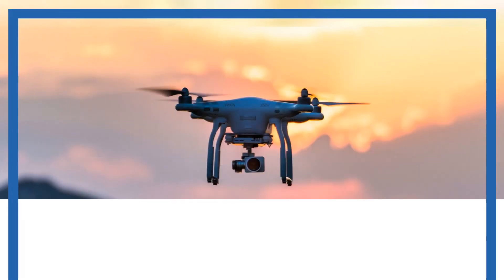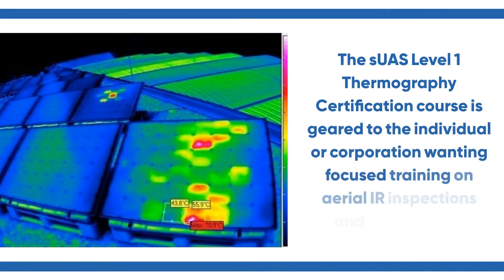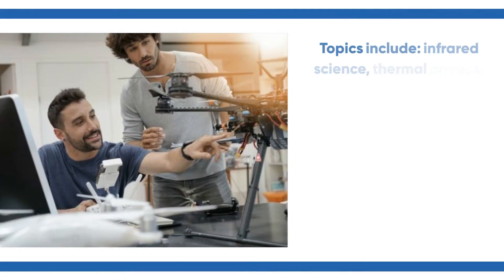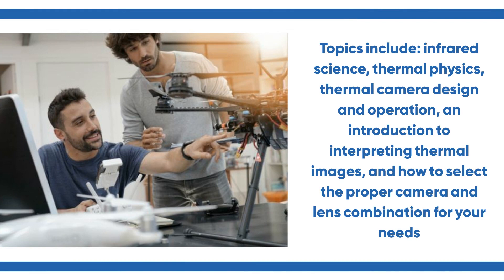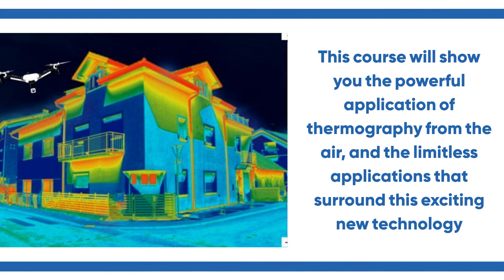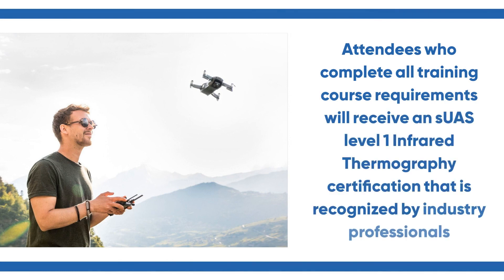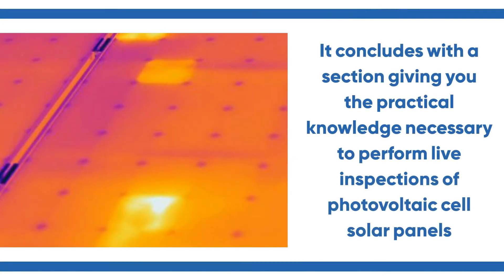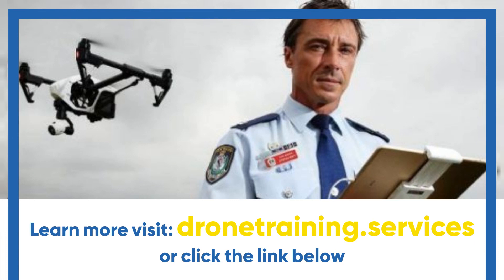sUAS Level 1 thermography certification training course online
It is important to have the Suas Level I or II certification in order to fly most types of drones, both fixed-wing and helicopter. Since the certification tests are done with camera footage from a very high resolution, the cameras are able to pick up minute details.

The sUAS Level 1 Thermography Certification course is geared to the individual or corporation wanting focused training on aerial IR inspections and applications.

The Suas Level I and II FAA safety guidelines require that the drone pilots complete a specific flight lesson before being allowed to take the next flight, regardless of how many missions they have flown. If a pilot does not meet the required flight lesson requirement, his or her license will be suspended until the completion of the lesson.

Topics include: infrared science, thermal physics, thermal camera design and operation, an introduction to interpreting thermal images., and how to select the proper camera and lens combination for your needs.

If the FAA finds that a Suas Level I or II thermography certification is in fact required for your drone operation, it will suspend all drone orders until the safety precautions are fulfilled.

The suspension does not affect ongoing flight missions, however, and your drones can still be used to deliver supplies to affected areas, collect samples, recover dead or dying birds, gather intelligence data, observe wildlife, survey land for resources, etc.

In order to continue to fly those non-missions, you must have the appropriate level of certification for your purposes. Having a Suas Level I and II certification means that you are not licensed to deliver drones to the United States as long as you are not participating in a serious or life-threatening rescue or other mission.

This course will show you the powerful application of thermography from the air, and the limitless applications that surround this exciting new platform.

Attendees who complete all training course requirements will receive an sUAS level 1 Infrared Thermography certification that is recognized by industry professionals.

It concludes with a section giving you the practical knowledge necessary to perform live inspections of photovoltaic cell solar panels.

sUAS Level 1
sUAS Level 1 thermography
sUAS Level 1 thermography certification
thermography training
thermal imaging
suas
uav
drone
aerial infrared
thermography
infrared training
home inspections
flir
dji
dronebase
faa part 107
infrared
infrared training
certification
training
drone